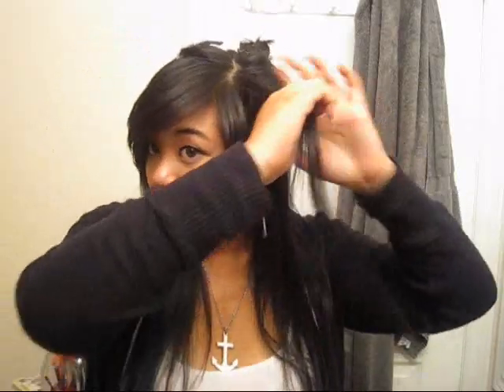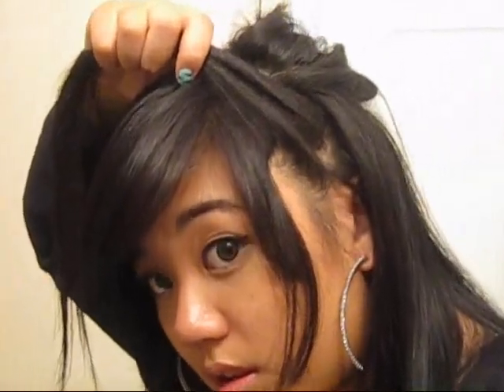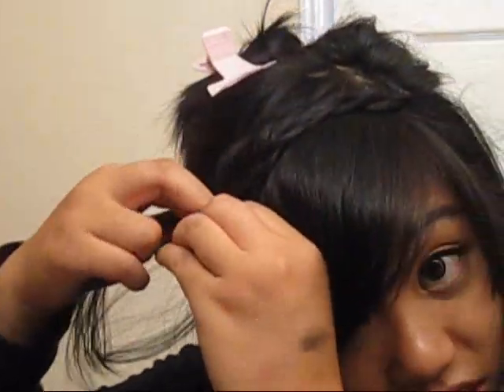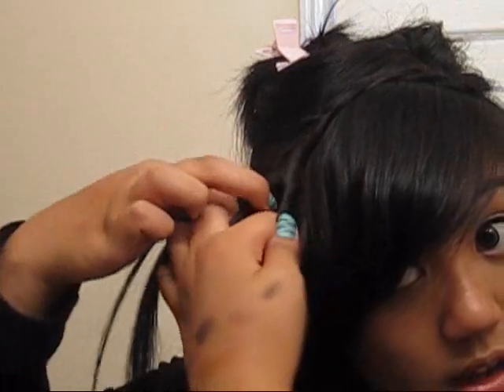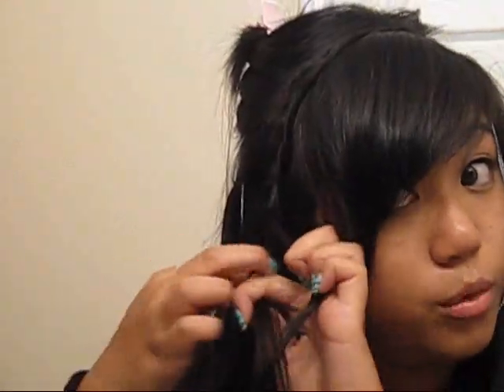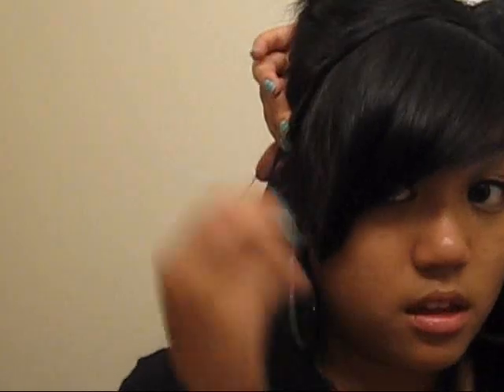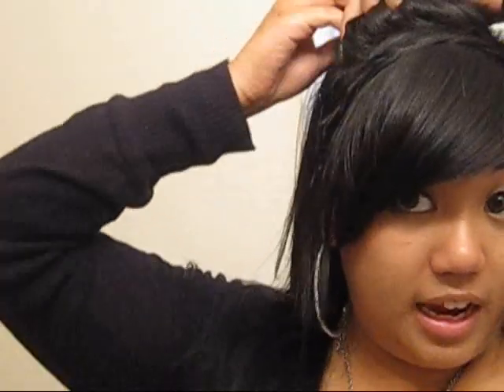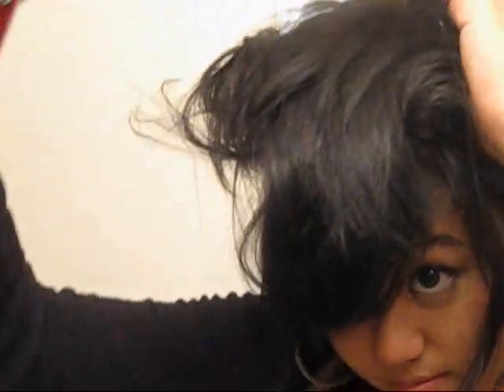Summer Hairdo: (Messy) Bouffant and Braids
hope u all enjoy it and more hair styles coming soon ^.^